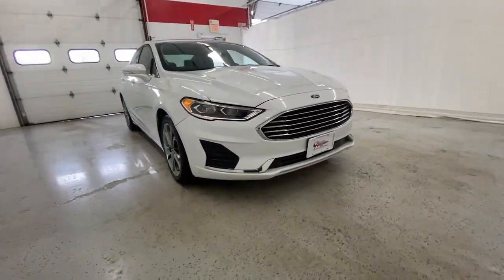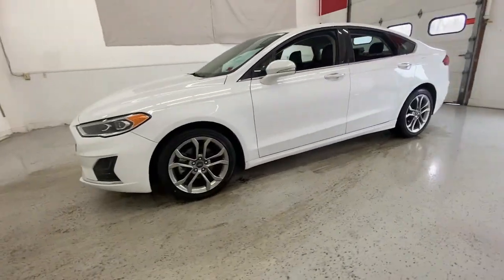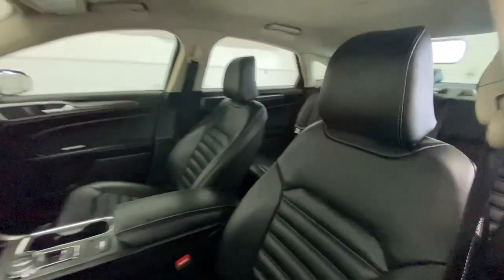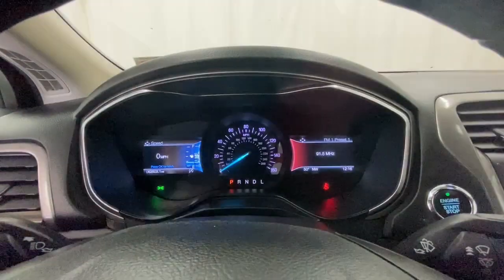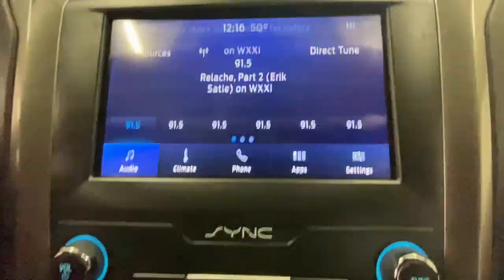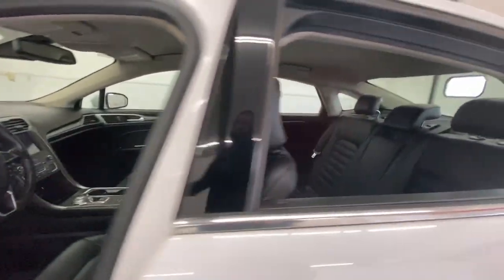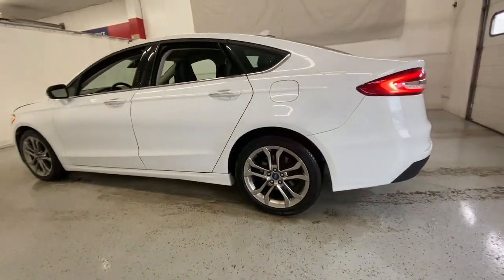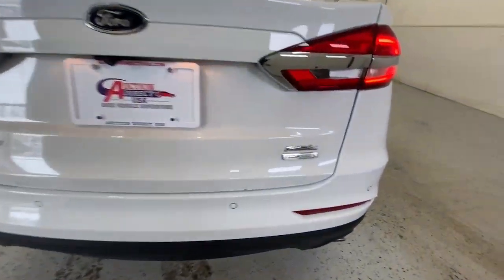2020 Ford Fusion Rochester, Victor, Pittsford, Webster, Spencerport, NY VT45309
White Used 2020 Ford Fusion SEL available in Rochester, New York at Auction Direct USA Rochester. Servicing the Victor, Pittsford, Webster, Spencerport, NY area.

ENGINE: 1.5L ECOBOOST  (STD),Turbocharged,Front Wheel Drive,Power Steering,ABS,4-Wheel Disc Brakes,Brake Assist,Brake Actuated Limited Slip Differential,Aluminum Wheels,Tires - Front Performance,Tires - Rear Performance,Heated Mirrors,Power Mirror(s),Integrated Turn Signal Mirrors,Rear Defrost,Intermittent Wipers,Variable Speed Intermittent Wipers,Rain Sensing Wipers,Automatic Highbeams,Daytime Running Lights,Automatic Headlights,LED Headlights,AM/FM Stereo,Satellite Radio,Requires Subscription,Premium Sound System,Steering Wheel Audio Controls,Premium Sound System,Satellite Radio,Requires Subscription,Satellite Radio,MP3 Player,Bluetooth Connection,Telematics,Auxiliary Audio Input,Smart Device Integration,Requires Subscription,Pass-Through Rear Seat,Rear Bench Seat,Adjustable Steering Wheel,Trip Computer,Power Windows,WiFi Hotspot,Leather Steering Wheel,Keyless Entry,Power Door Locks,Keyless Start,Keyless Entry,Power Door Locks,Universal Garage Door Opener,Cruise Control,Climate Control,Multi-Zone A/C,A/C,Power Driver Seat,Power Passenger Seat,Bucket Seats,Heated Front Seat(s),Driver Adjustable Lumbar,Seat Memory,Premium Synthetic Seats,Auto-Dimming Rearview Mirror,Driver Vanity Mirror,Passenger Vanity Mirror,Driver Illuminated Vanity Mirror,Passenger Illuminated Visor Mirror,Floor Mats,Remote Engine Start,Mirror Memory,Remote Engine Start,Keyless Start,Power Windows,Power Door Locks,Trip Computer,Mirror Memory,Security System,Immobilizer,Traction Control,Stability Control,Traction Control,Front Side Air Bag,Blind Spot Monitor,Cross-Traffic Alert,Lane Departure Warning,Lane Keeping Assist,Lane Departure Warning,Front Collision Mitigation,Driver Monitoring,Rear Parking Aid,Tire Pressure Monitor,Driver Air Bag,Passenger Air Bag,Front Head Air Bag,Rear Head Air Bag,Passenger Air Bag Sensor,Knee Air Bag,Driver Restriction Features,Child Safety Locks,Back-Up Camera